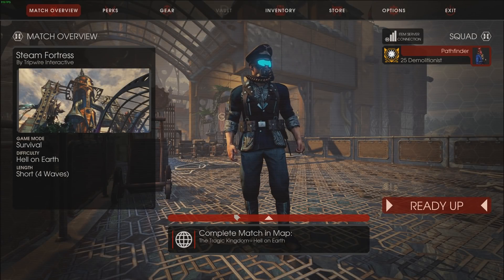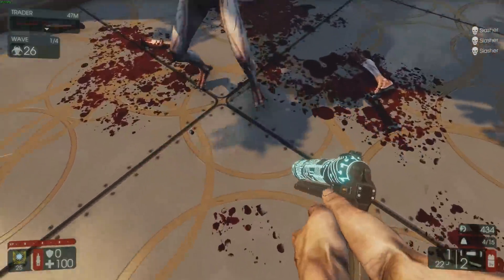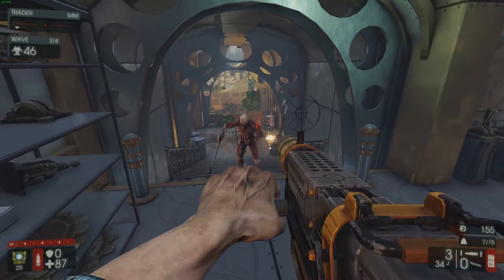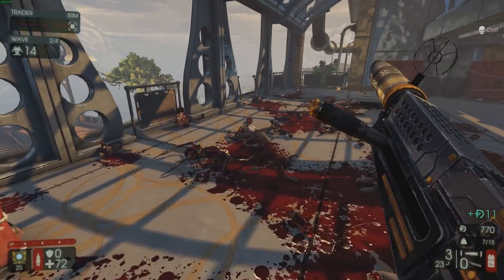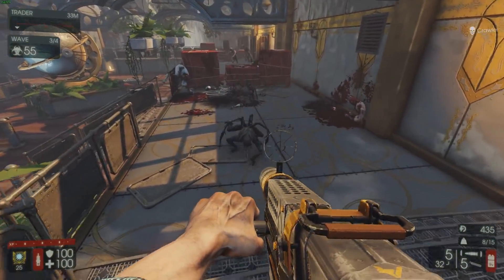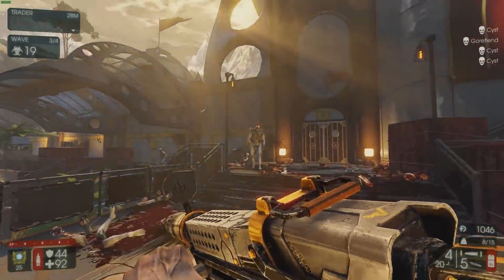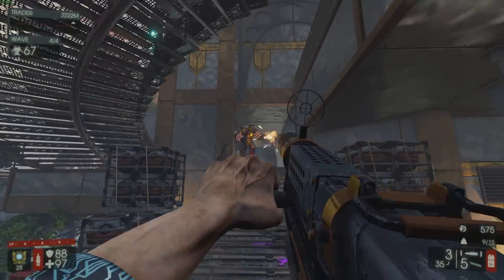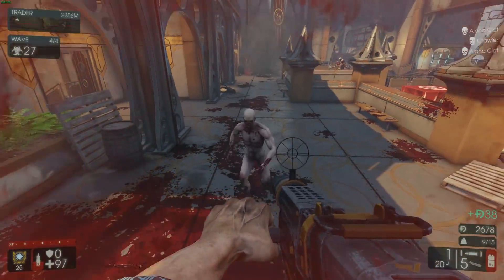Killing Floor 2 | THE MAX DAMAGE SEAL SQUEAL IS NOT THAT BAD! - Still Prefer My Kaboomstick Though!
The only real way to play this weapon viably is with the skills I used in this video, you do have to sacrifice the sonic resistant skill. It can become a problem in multiplayer games so keep it in mind.
It's overall not a bad pick, just depends if you like the playstyle of it or not.
I personally can make it work, but I prefer my kaboomstick.

Let me know what you think of this weapon! Do you use it at all or do you just go for the kaboomstick.

SPECIAL THANKS TO:
- whistlz. (10.69$)
- DuckButt (10$)
- JakoboR (10$)
- Domingo (10$)
- Darceon (10$)
- Gruffy (10$)
- Johnathan Kraus (10$)
- salamiNzombie (10$)
- SchamRitzel (5$)
- Kilo X Silencer (5$)
- LordViperScorpion (5$)
- icaotyr (5$)
- Zack Duncan (5$)
- Arkayer (5$)
 -Black Dragon(5$)
- Moose (5$)
- LeaderSlayer (5$)
- Soulonoscopy (5$)
- DarkWestern (4.20$)
- Natsuki-SY (1$)
- Crosshairs (1$)
- vapidxceans (1$)
- Mai_Natsume (1$)
 - Tom T (1$)
- p44eet (1$)
- johnbhoy (1$)
- Aidan Williams (1$)
- Miki123p (1$)
- TheRealXanHector (1$)
- adam boey (1$)
- Shado47 (1$)
- Chris_Crash3525 (1$)
- Zettai90 (1$)
- Miikkael_ (1$)